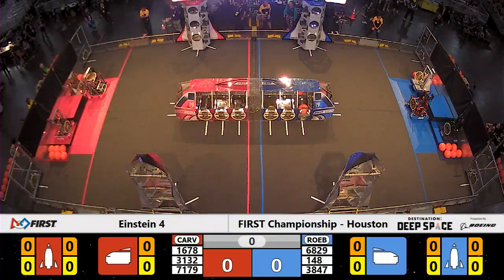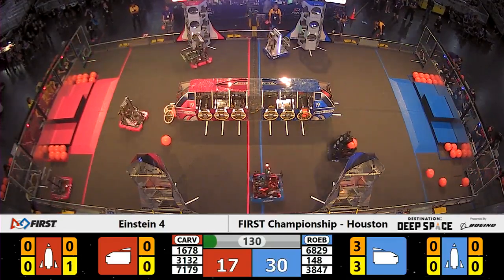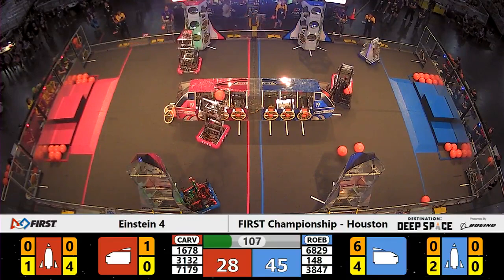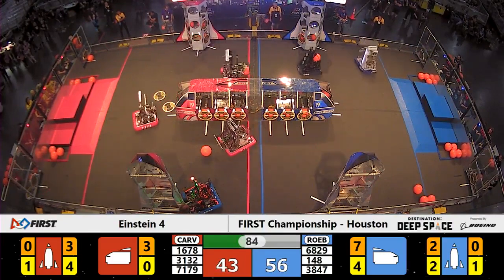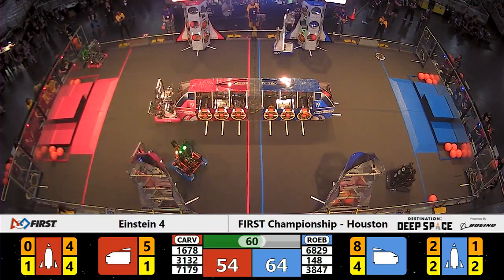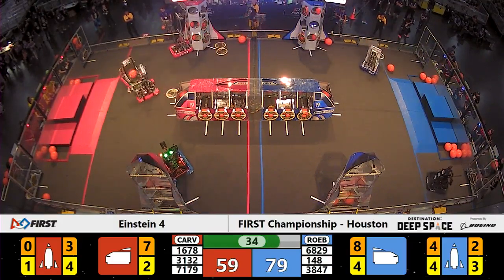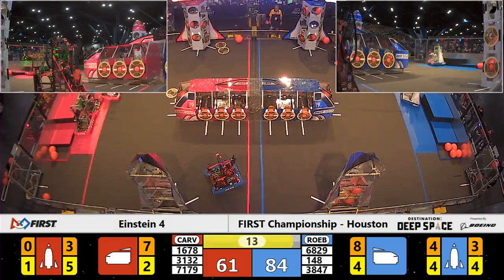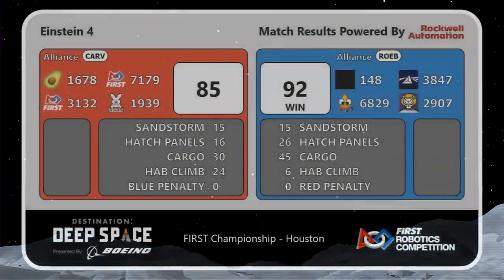Einstein 4 - 2019 FIRST Championship - Houston